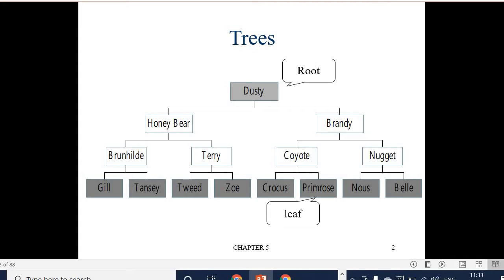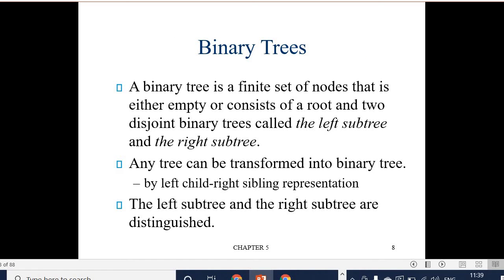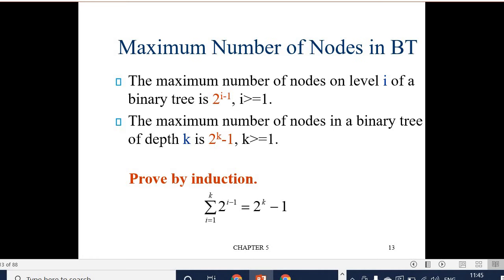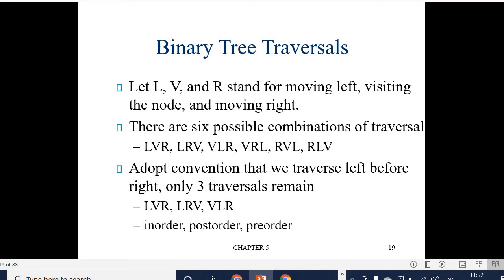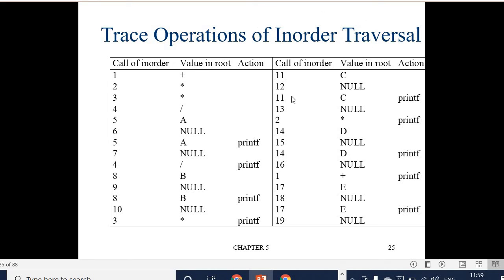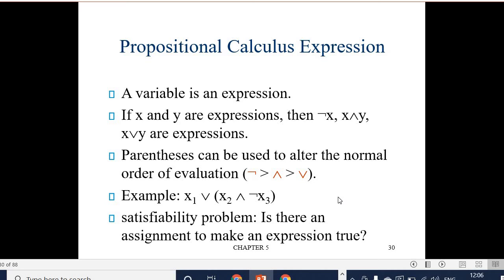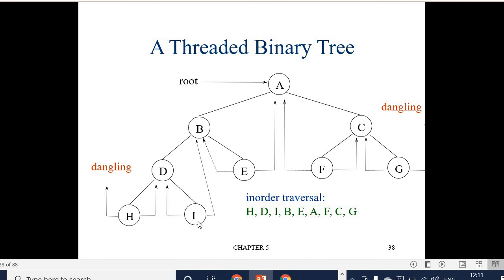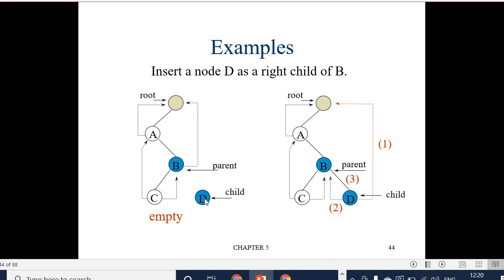Data structures | Trees | Introduction | Binary Trees | Tree traversals| Threaded BT